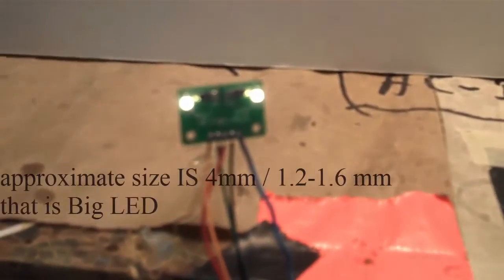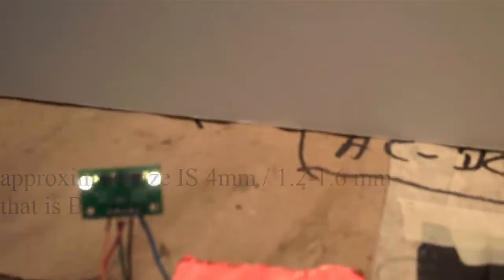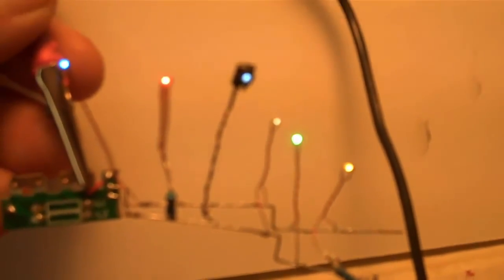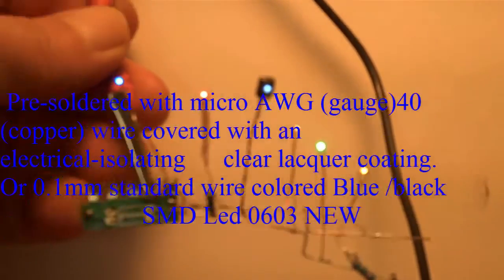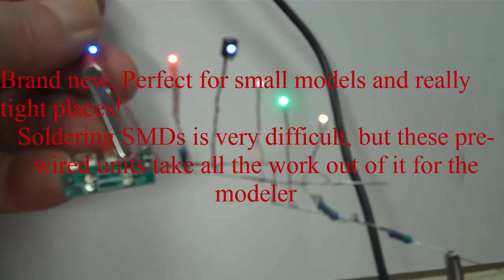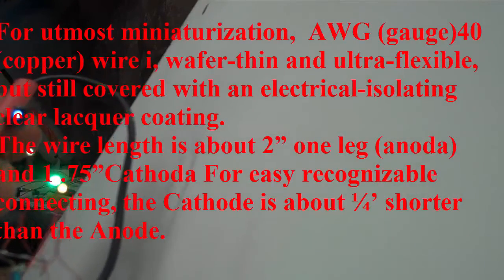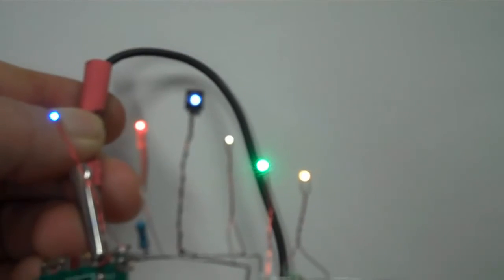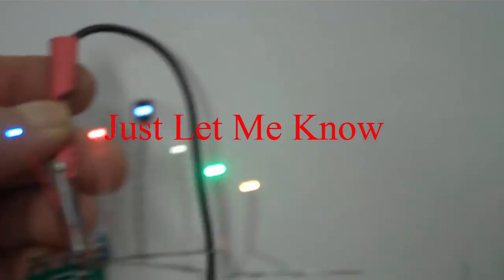SMD LEDS Module Light-Emitting Diode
LET ME KNOW IF YOU NEED  Pre-soldered micro litz wired LED
TESTED MY SELF DO IT MY SELF